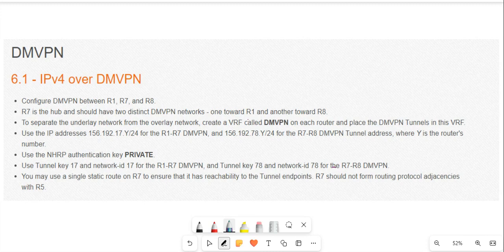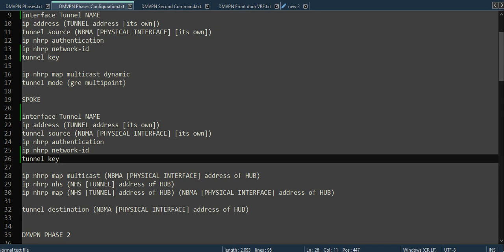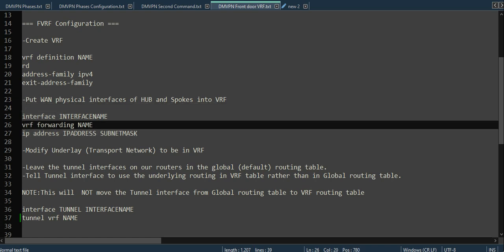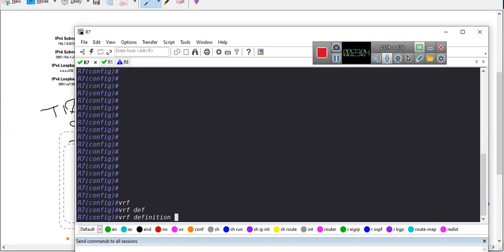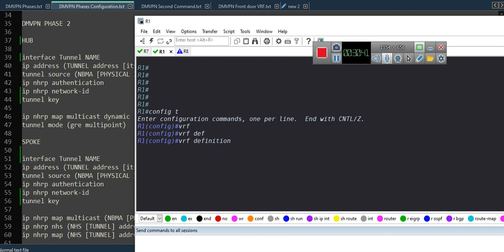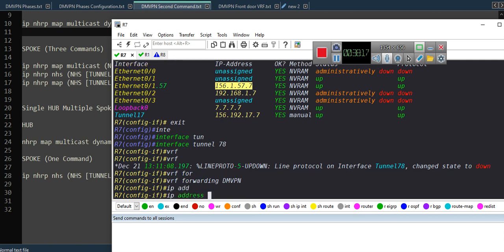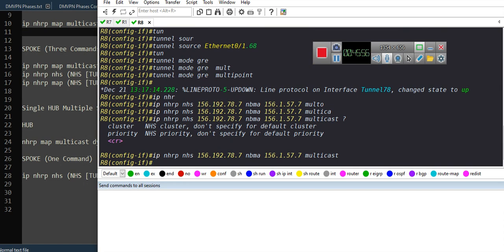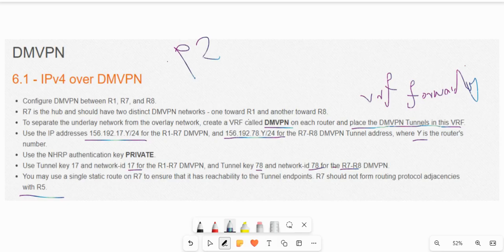INE Foundation Lab 2 - 6.1 - IPv4 over DMVPN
=== Topics ===
0:00 6.1 - IPv4 over DMVPN
0:30 DMVPN Explanation
6:57 DMVPN Configuration
11:58 NHRP Single Command for Spokes
13:20 FVRF
17:08 Configuring DMVPN Section